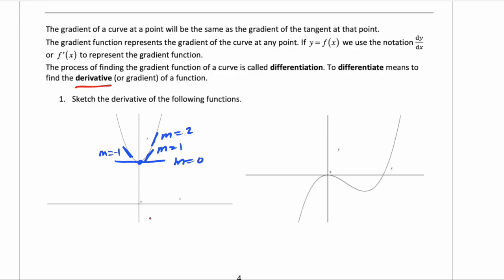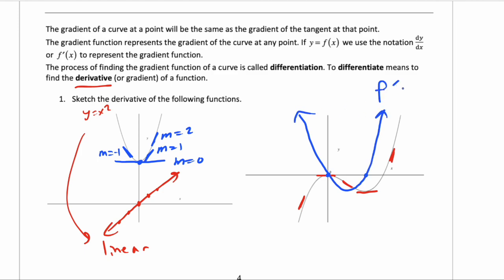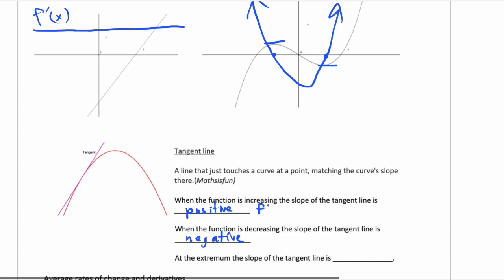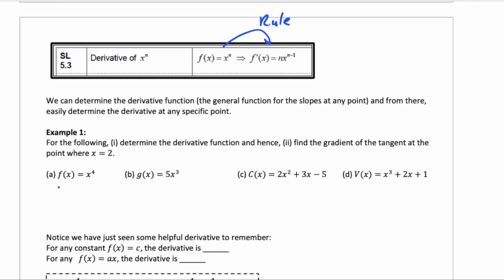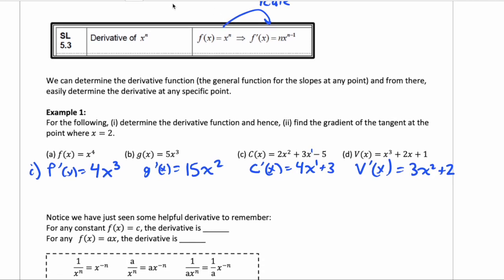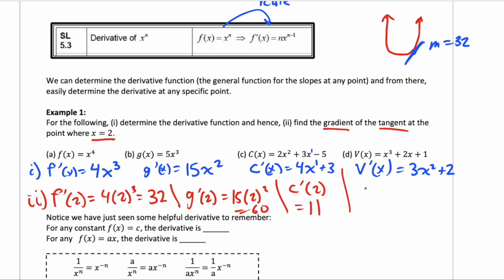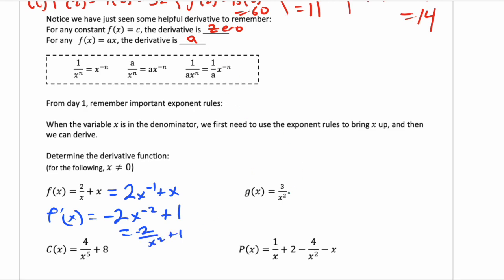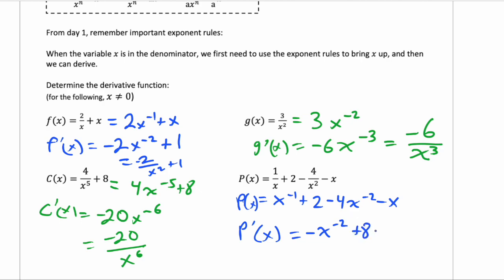The Gradient Function (The Derivative)